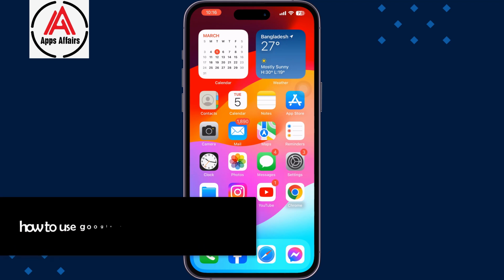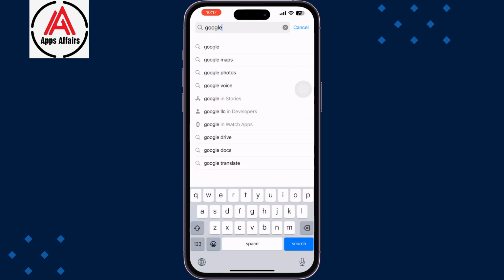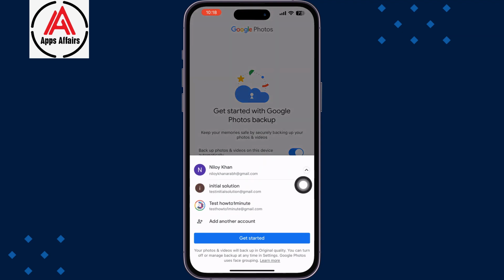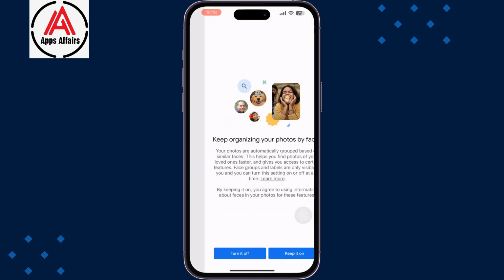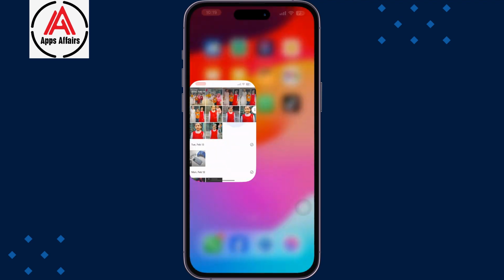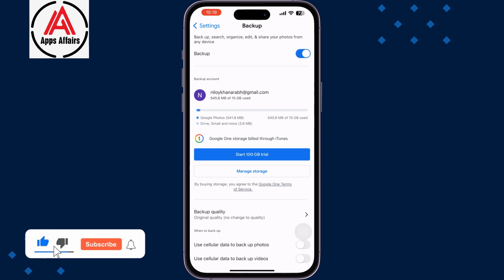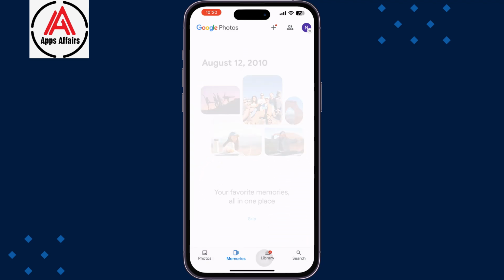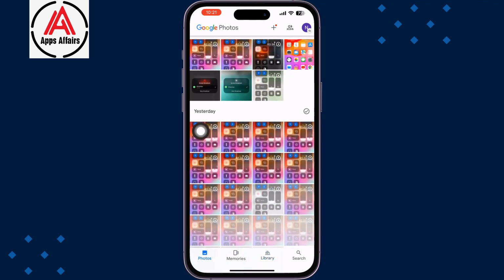How to Use Google Photos on iPhone 2025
After Watch This Video You Will Learn How to Use Google Photos on iPhone.

**Related Search**
how to allow google photos access to photos on iphone
how to use google photos
how to use google photos on iphone
how to make google photos default gallery app on iphone
how to use google photos app
how to use google photos android
how to use google photos as default gallery
how to use google photos on ipad
how to use photos on google
how to set up google photos on your iphone
how to setup google photos on iphone 12 mini
how to put google photos on iphone